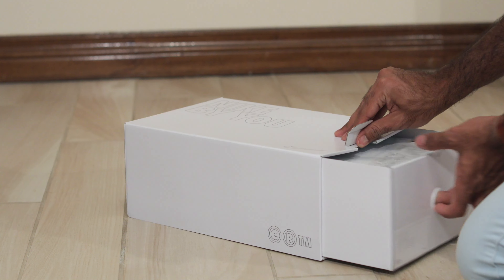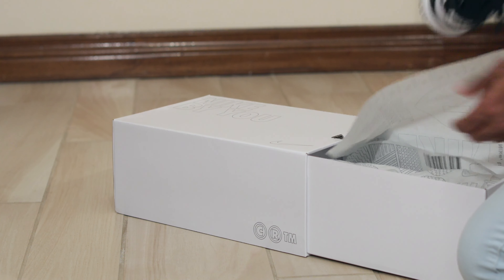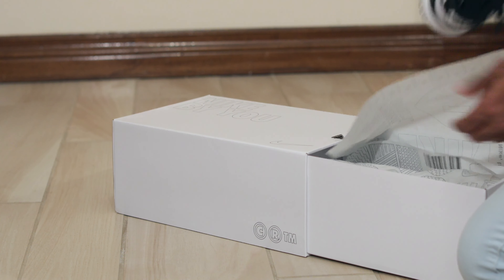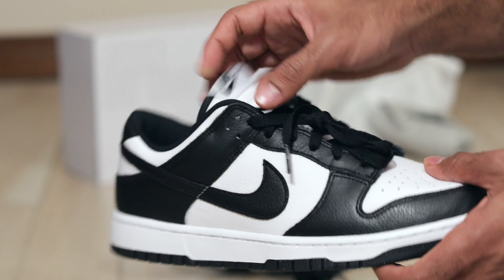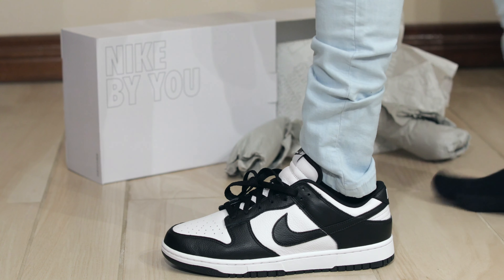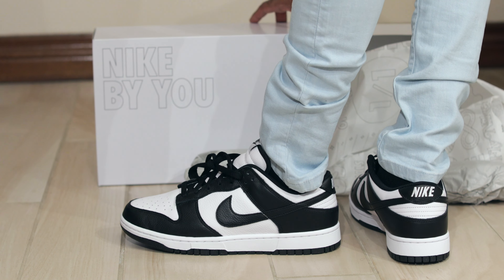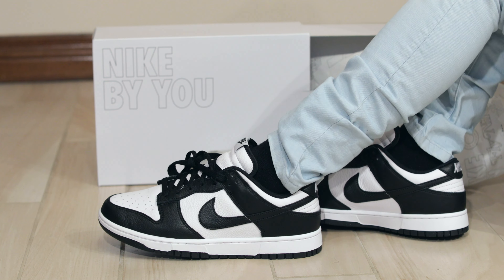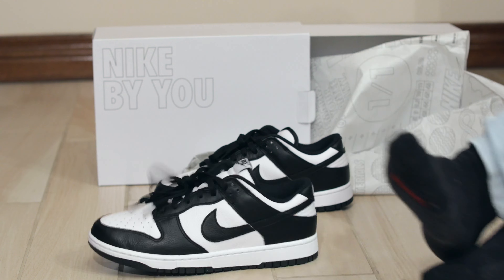I Made Panda Dunk Low's on the Nike Website: Nike By You Dunk Low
If you are interested in joggers, check them out here:
USA:

If you are interested in scotch and soda denim check it out here: